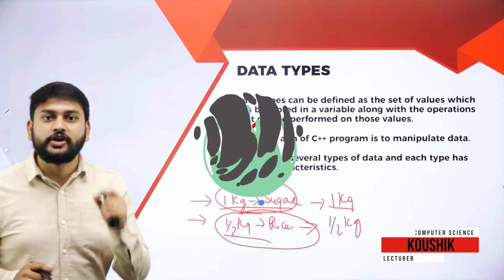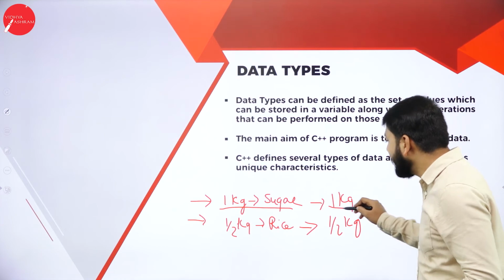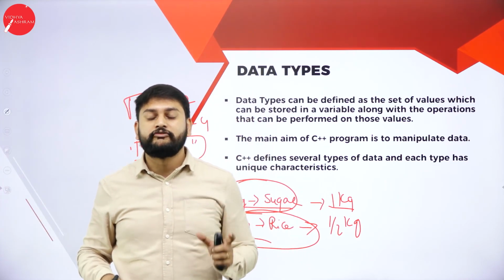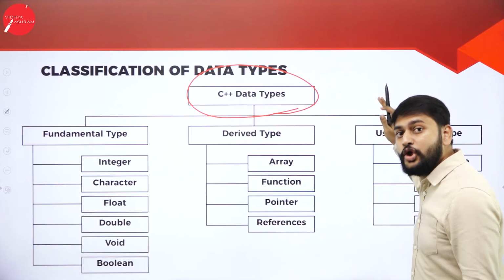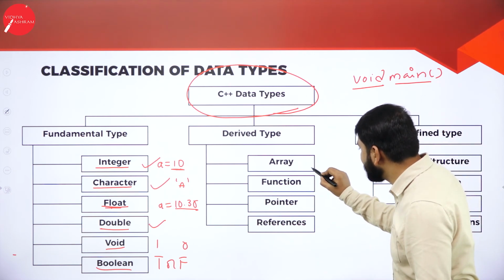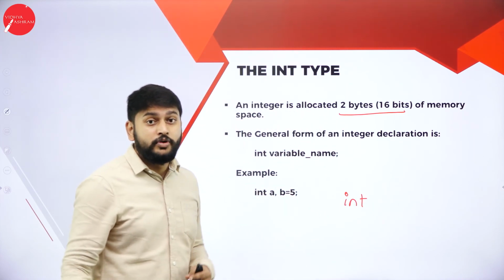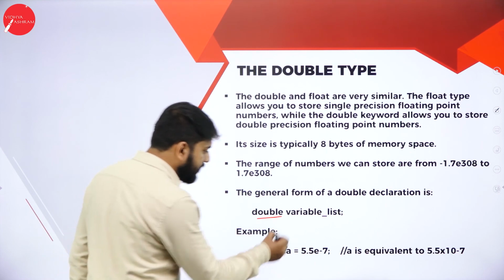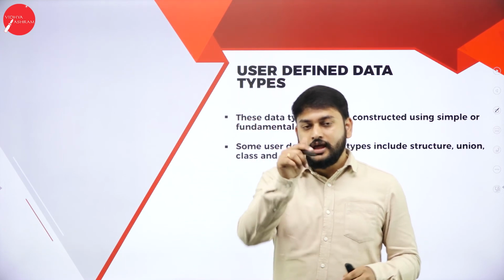DAY 26 | COMPUTER SCIENCE | I PUC | DATA TYPES | L2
Class : I PUC
Stream : SCIENCE AND COMMERCE
Subject : COMPUTER SCIENCE
Chapter Name : DATA TYPES
Lecture : 2